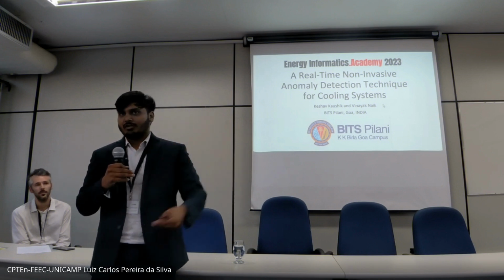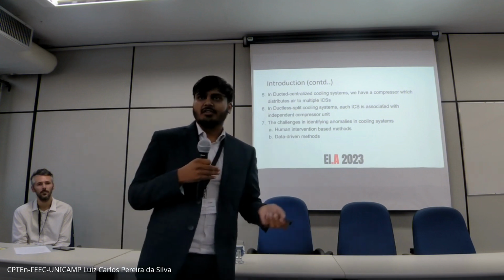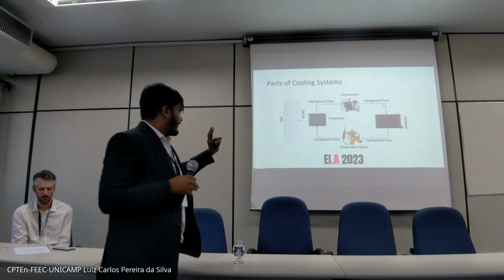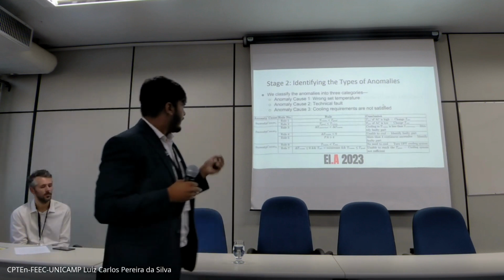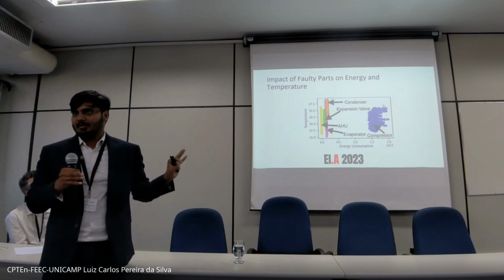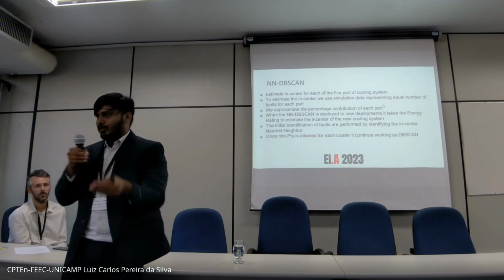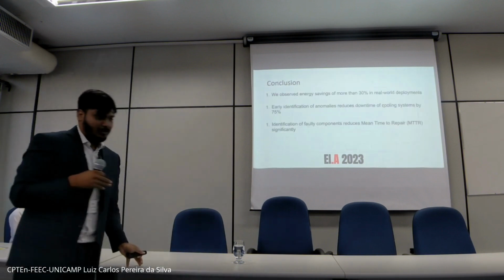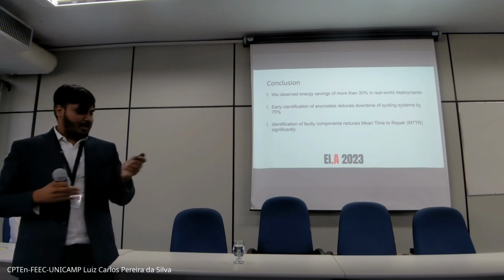A Real Time Non Invasive Anomaly Detection Technique for Cooling Systems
EI.A 2023 Paper session - Data-Driven Smart Buildings
Paper title: A Real-Time Non-Invasive Anomaly Detection Technique for Cooling Systems

Abstract
The cooling systems contribute to 40% of overall building energy consumption. Out of which, 40% After identifying the anomalies, we find the cause of the anomaly. Based on the anomaly, the solution recommends a fix. If there is a technical fault, our proposed technique informs the technician regarding the faulty component, reducing the cost and mean time to repair. In the first stage, we propose a domain-inspired statistical technique to identify anomalies in cooling systems. We observe the Area Under the Curve of the Receiver Operating Characteristic (
) score of more than 0.93 in both simulation and experimentation. In the second stage, we propose using a rule-based technique to identify the anomaly’s cause and classify it into three classes. We observe an
 score of 1. Based on the anomaly classification, in the third stage, we identify the faulty component of the cooling system. We use the Nearest-Neighbour Density-Based Spatial Clustering of Applications with Noise (NN-DBSCAN) algorithm with transfer learning capabilities to train the model only once, where it learns the domain knowledge using simulated data. The overall accuracy of the three-stage technique is 0.82 and 0.86 in simulation and experimentation, respectively. We observe energy savings of up to
 in simulation and
 during experimentation.